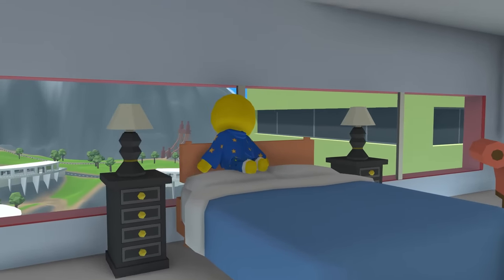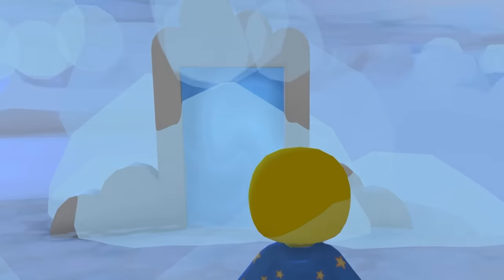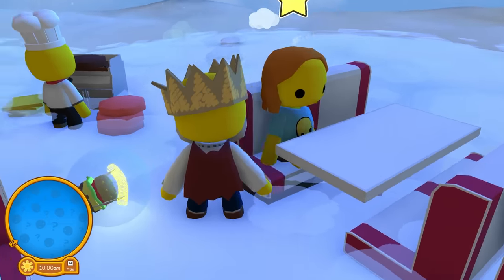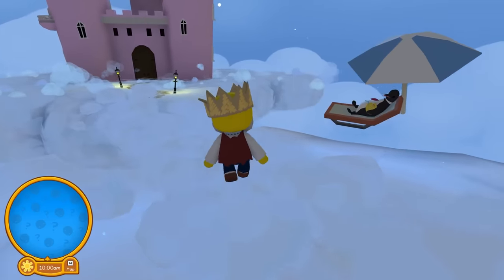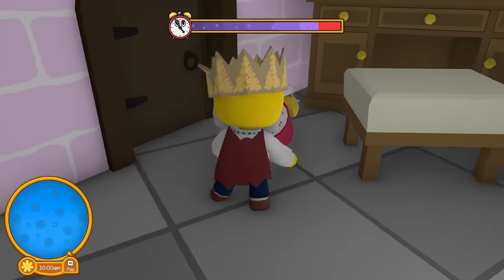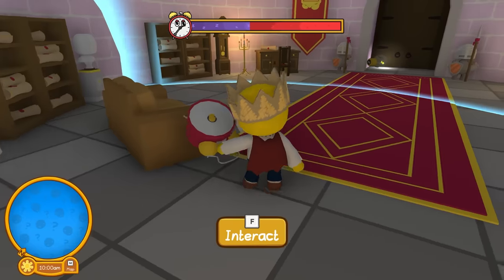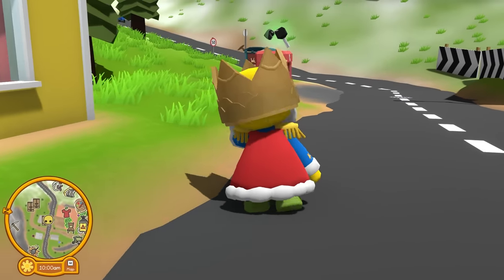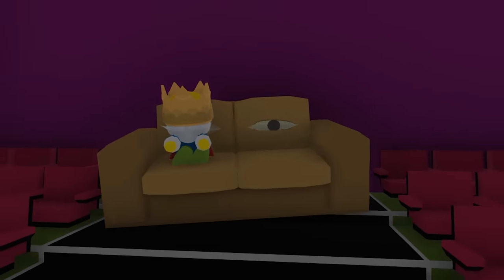I Found a Secret SOFA CAR in Wobbly Life!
I Found a secret Sofa Car in Wobbly Life; a funny ragdoll sandbox game where I search for secrets like the Dream King costume and the secret sofa car! What other secrets will we find in dream land? This is Wobbly Life update gameplay with funny moments!

About Wobbly Life game:

An open world physics based sandbox with ragdoll characters. Play with your friends in Online and local co-op, discover a variety of minigames and objectives to earn cash to spend in the ragdoll game world!